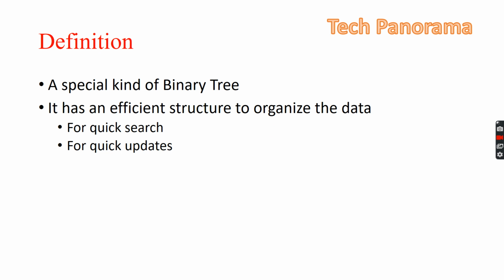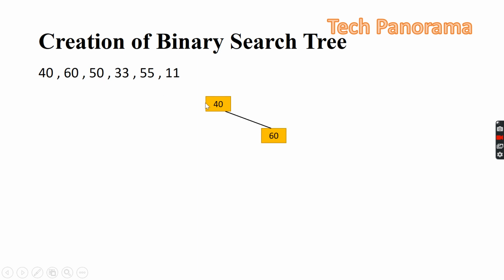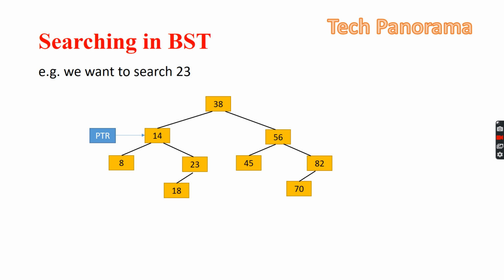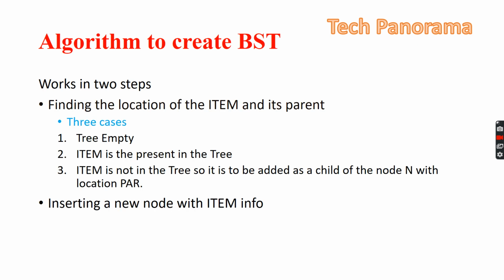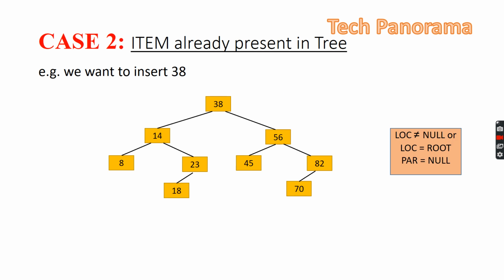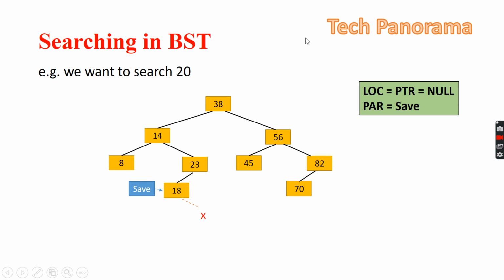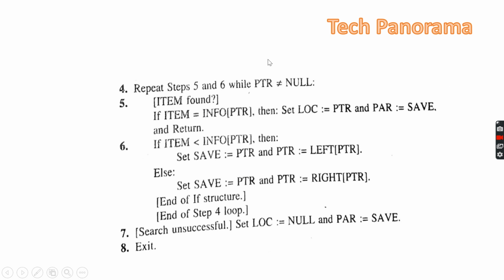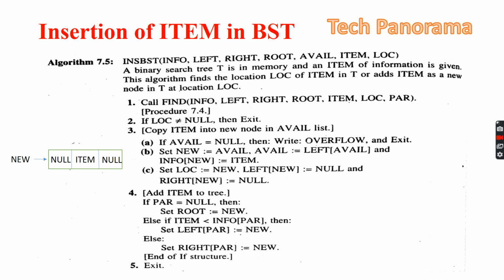Binary Search Tree Part 1